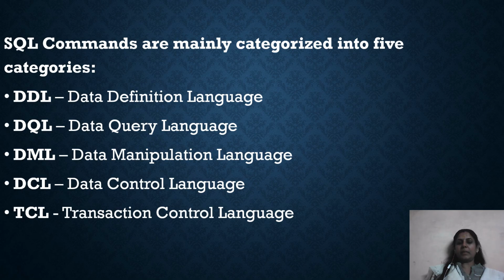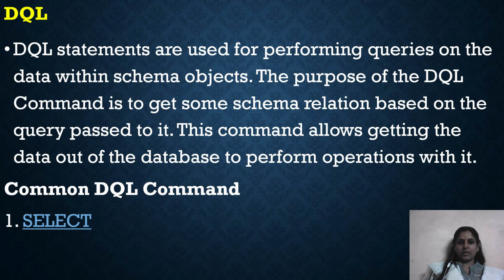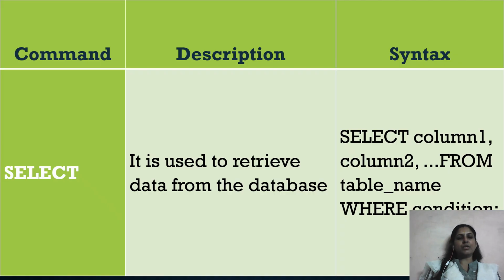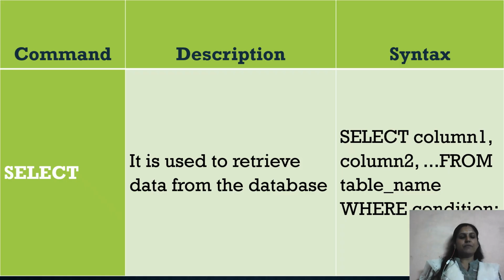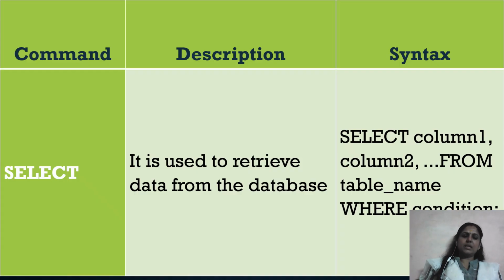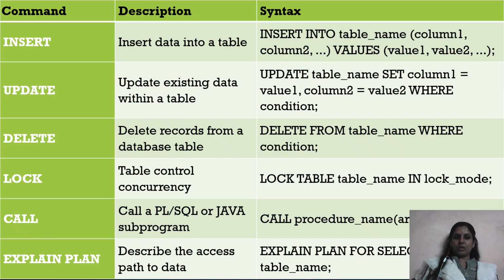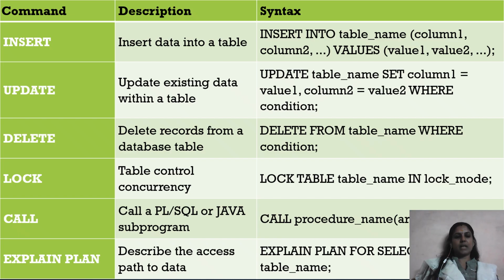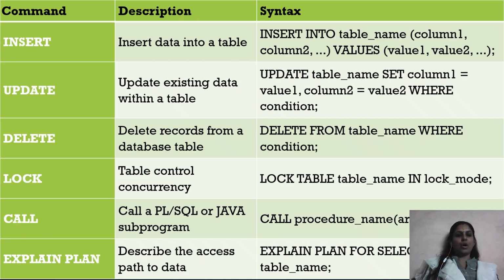DQL- Data Query Language and DML- Data Manipulation Language